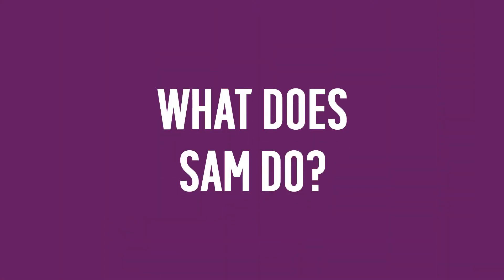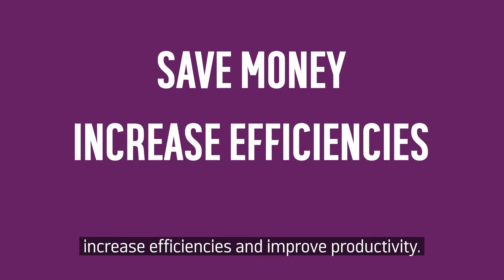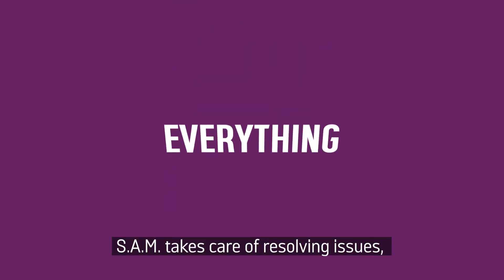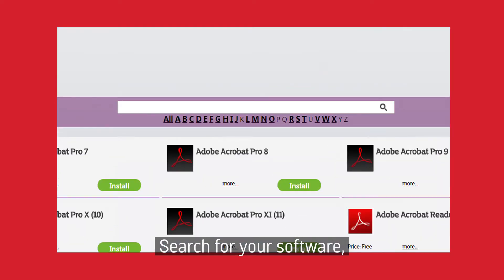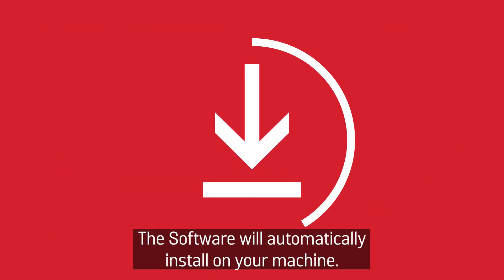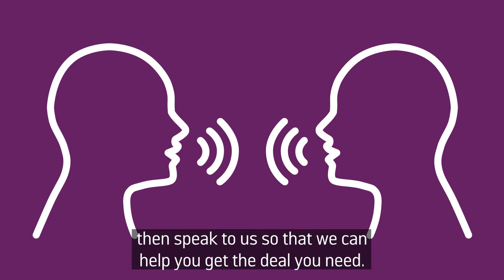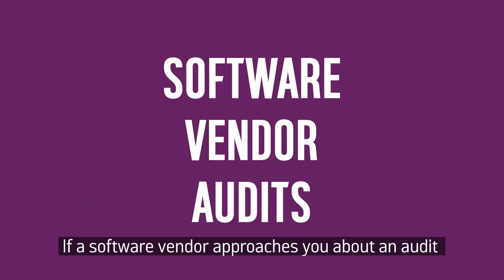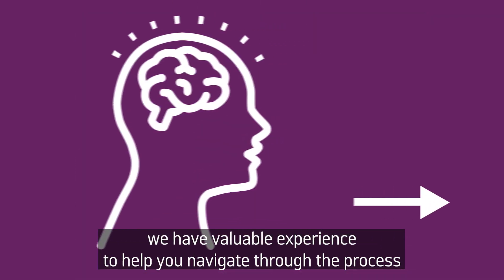SAM Video V7 with Subtitles